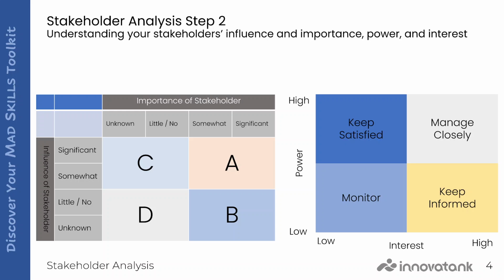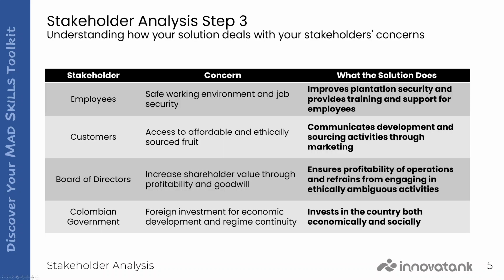Unlock Stakeholder Analysis Build Context & Secure Winning Support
Learn valuable insights from an experienced case coach on effectively using stakeholder analysis to build deep context and unbreakable support for your solution.
In case competitions and consulting interviews, ignoring stakeholders is one of the fastest ways to lose credibility—judges want to see you understand who holds power, who’s impacted, and how to win them over. Stakeholder analysis maps key players by influence, interest, expectations, attitude (ally/neutral/opponent), and needs, revealing alignment opportunities, potential resistance, and the path to buy-in. Learn how to use it strategically: identify critical stakeholders early, anticipate their concerns, tailor your recommendation to address them, and make your solution feel realistic, politically savvy, and executable.
You’ll discover how to:
• Identify and prioritise stakeholders using power-interest grids or influence-impact matrices
• Analyse each stakeholder’s needs, risks, wins/losses, and likely reactions
• Build compelling context by showing how the problem and solution affect different groups
• Strengthen your recommendation with targeted mitigation of opposition and amplification of support
• Avoid common pitfalls (e.g., overlooking hidden influencers or assuming uniform buy-in)
• Integrate stakeholder insights into alternatives evaluation, implementation plans, and Q&A defence
• Present stakeholder maps clearly on slides (simple visuals that impress judges)
This is the "people factor" lens that turns analytical solutions into politically feasible, high-scoring winners.
Part of the Case Competition Masterclass series — layer it with Porter's Five Forces (industry), PESTLE (macro), Value Chain (operations), Competitive Mapping, and Core Competencies for complete strategic depth.
Map stakeholders smarter. Win buy-in. Win the room. Win the judges. Win the case.
If this stakeholder analysis breakdown helps you win more buy-in in your next case, support with a coffee!